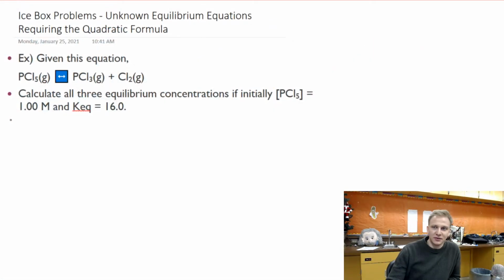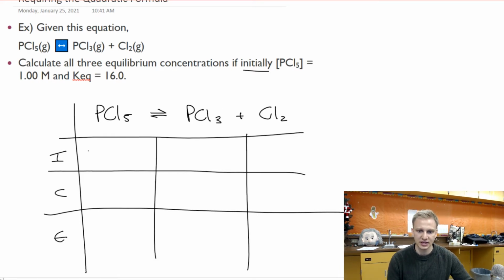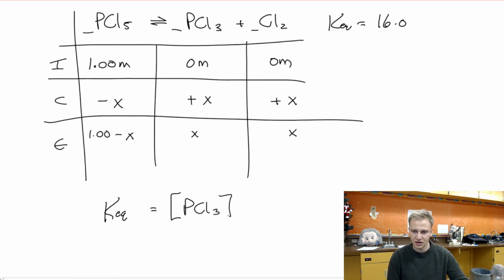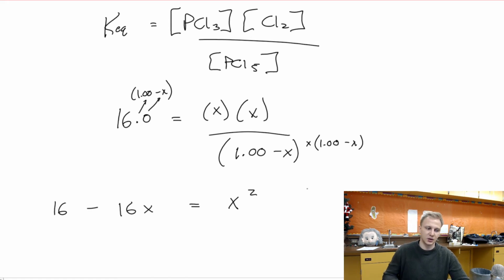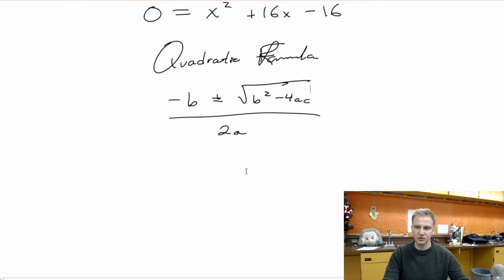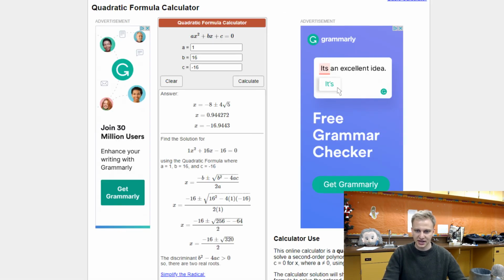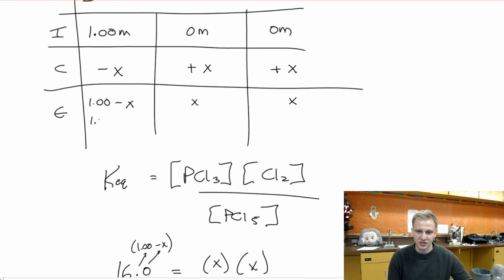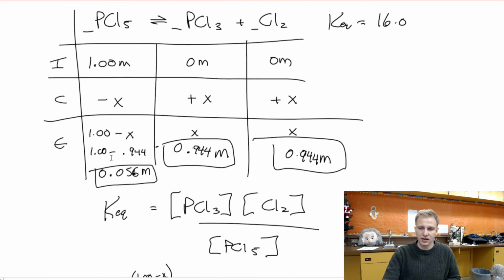Ice Ice Baby: Unknown Equilibrium Concentrations Solved with the Quadratic Formula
Unknown Equilibrium Concentrations Solved with the Quadratic Formula